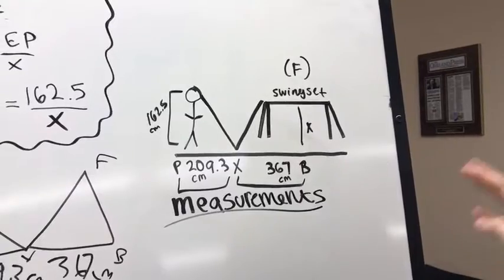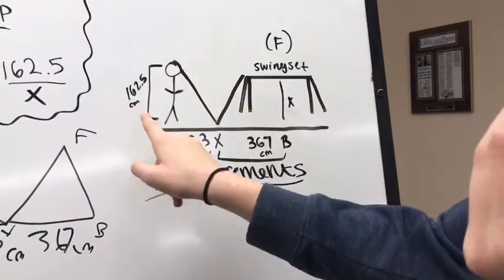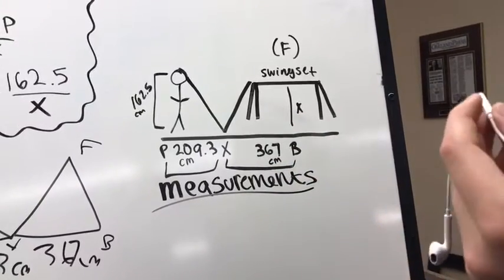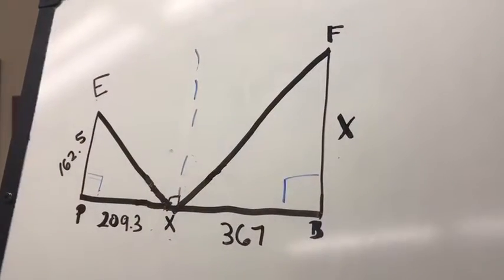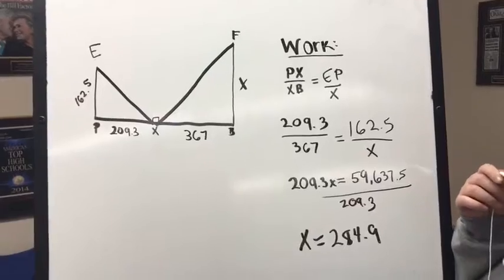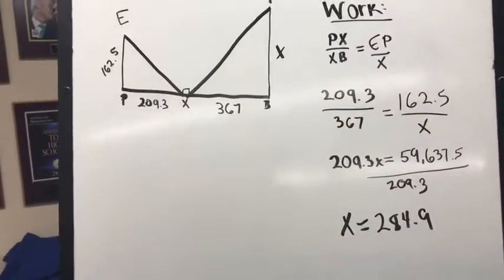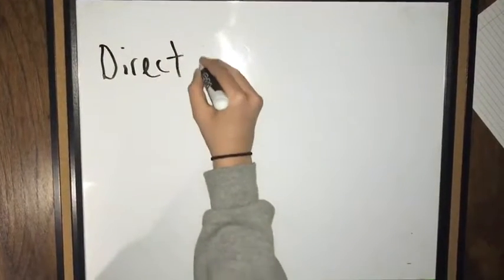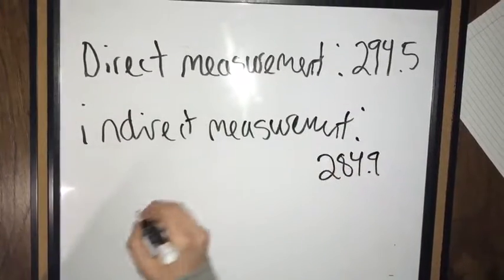Indirect Measurement Video